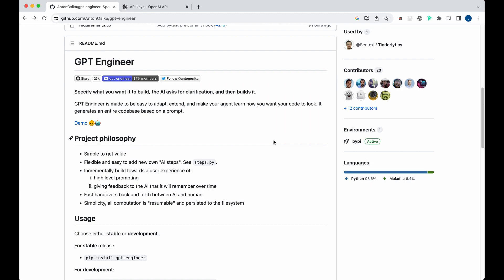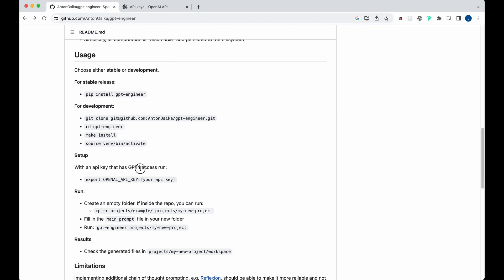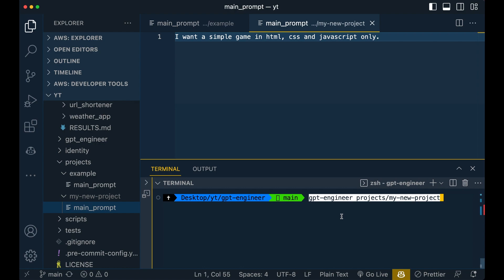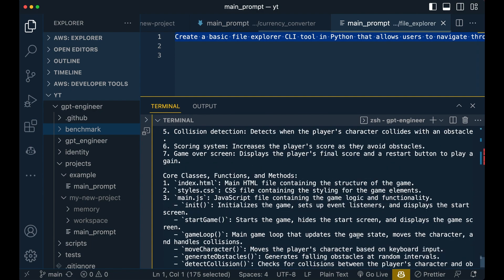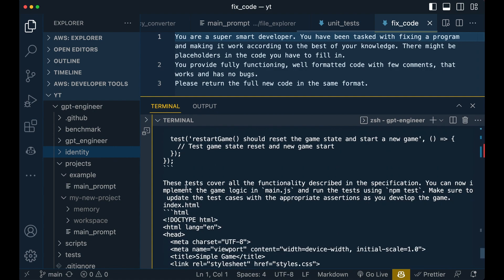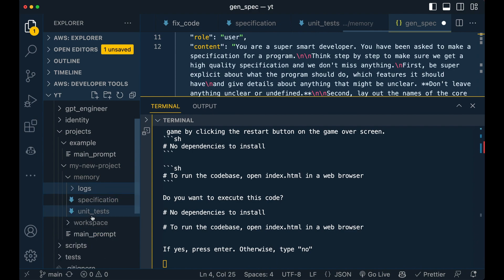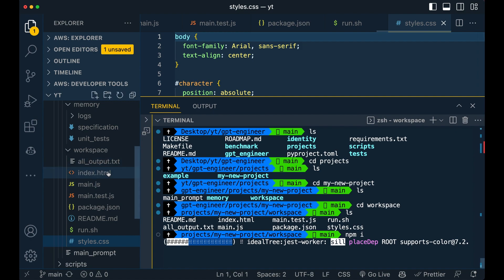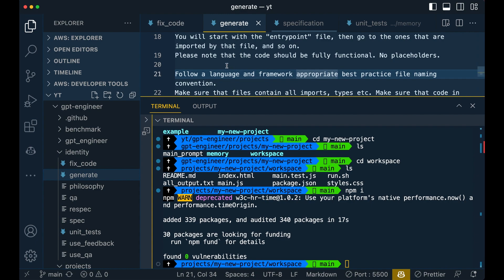GPT Engineer: The Future of Coding?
In this video I will show you GPT Engineer a new open source project that aims to create full fledge projects with simply creating a prompt. Everything from creating the files, to generating tests to install dependencies for your project.

Apologies for the audio changing here and there in the video, that's what I get for preemptively trust an AI tool to remove background noises I suppose!